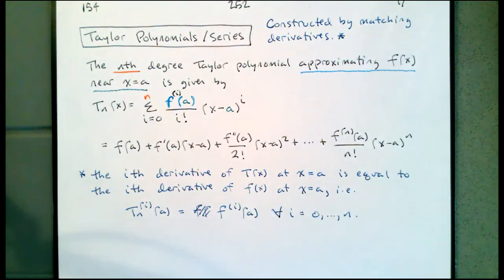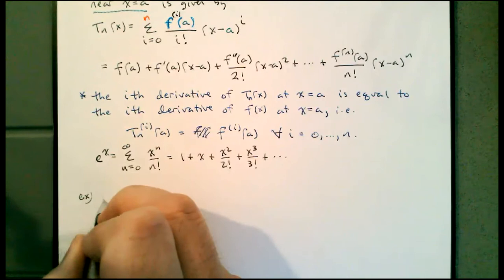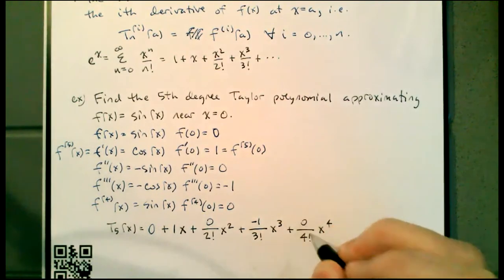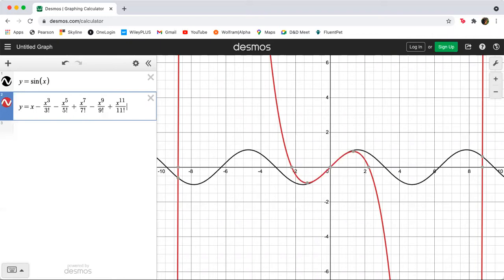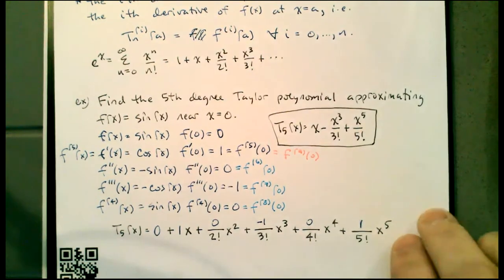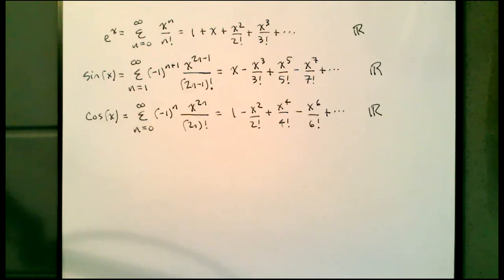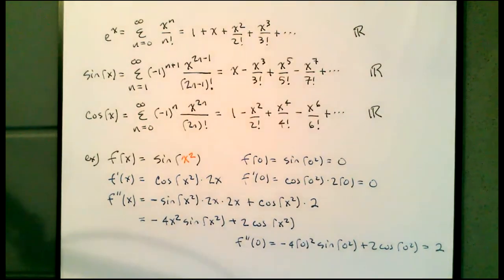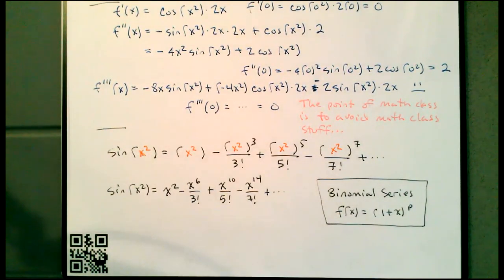2021 Spring MATH 252 Notes 154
In this video, we find the Taylor series for sine and cosine.